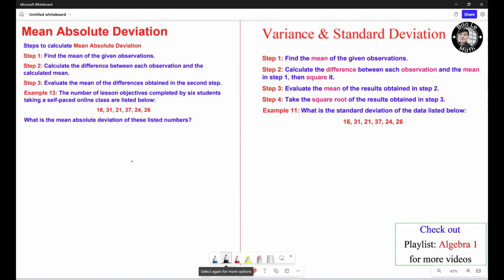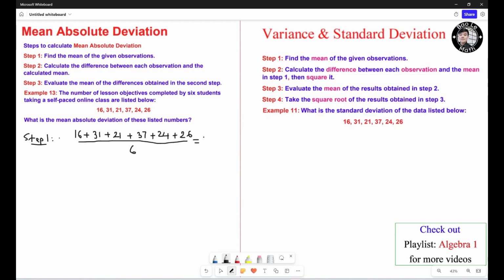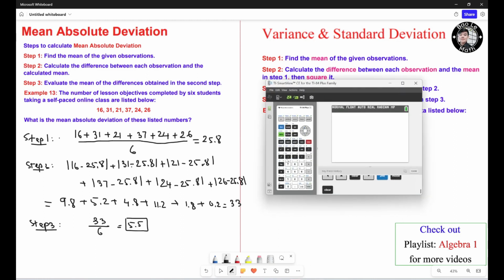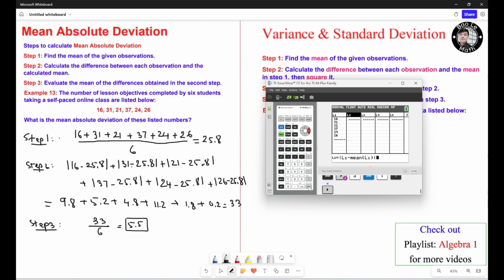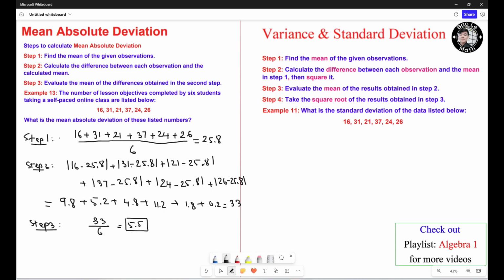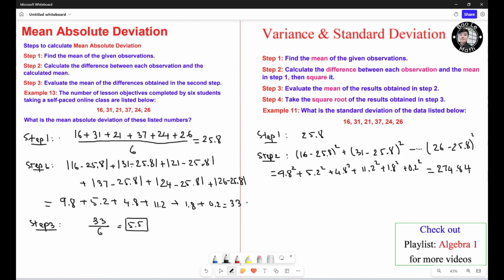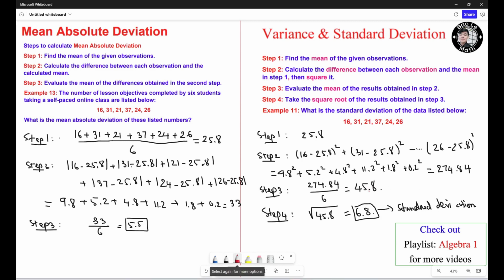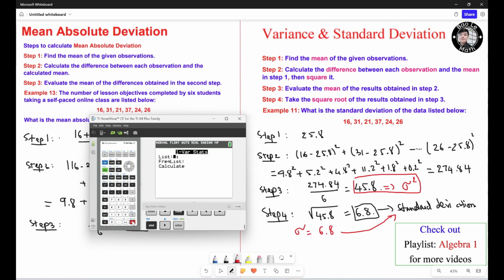Probability & Statistics | Mean Absolute Deviation - Variance - Standard Deviation | 2 Methods